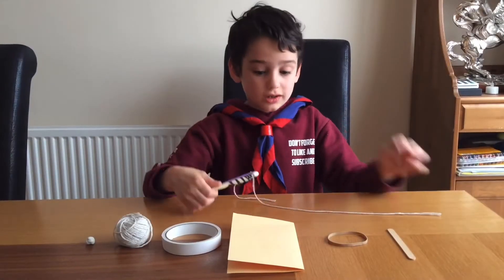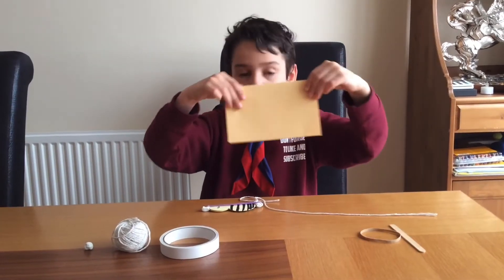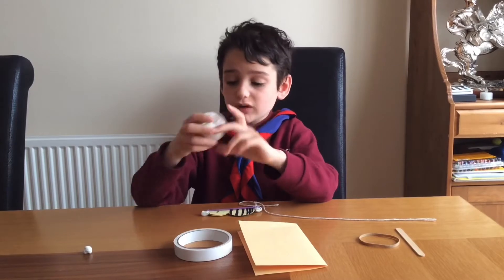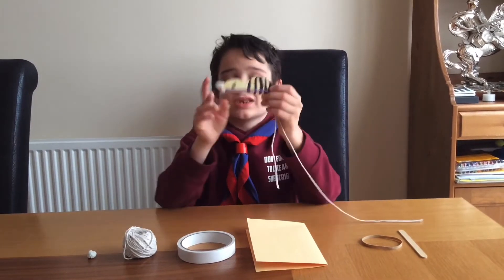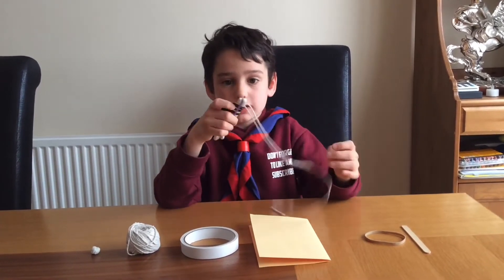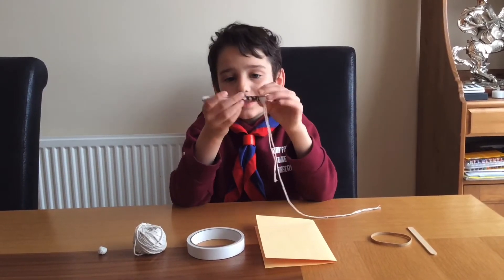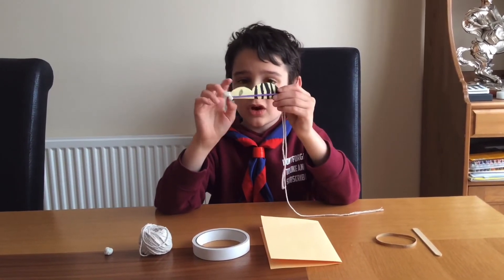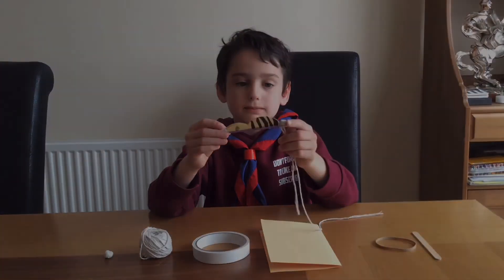Flutter Buzzer Science Experiment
Making a flutter buzzer